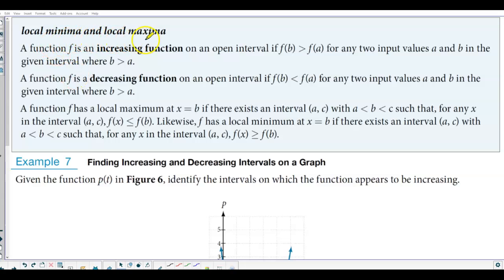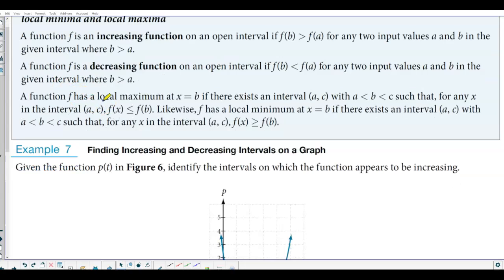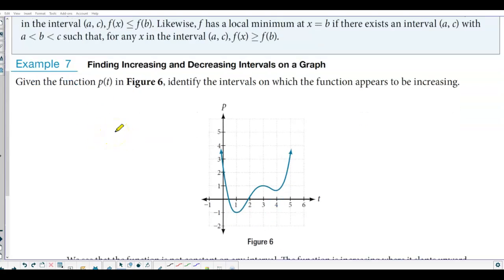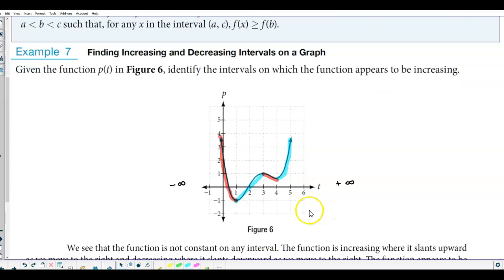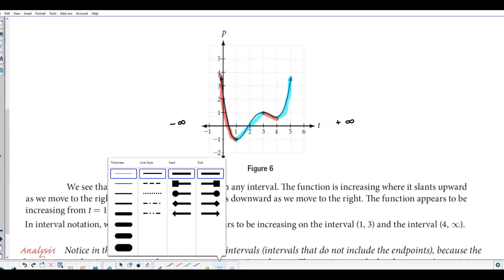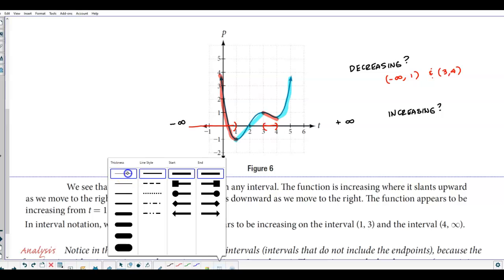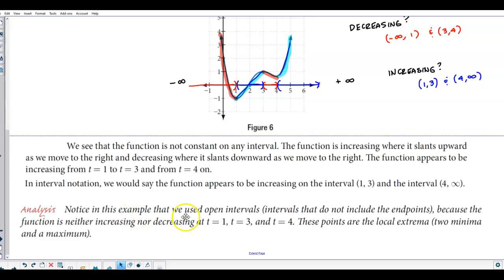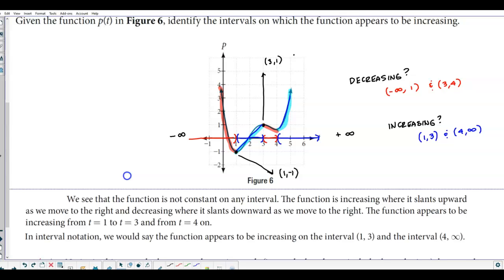Math 10 3.3 Example 7 Finding Increasing and Decreasing Intervals on a Graph